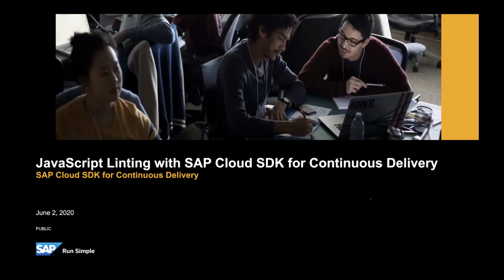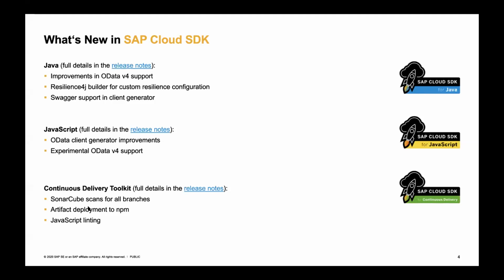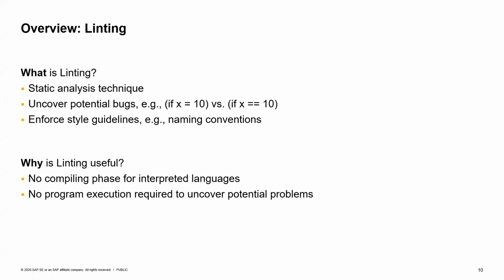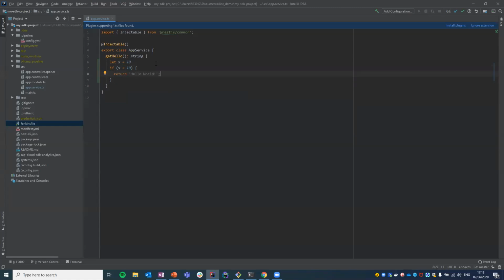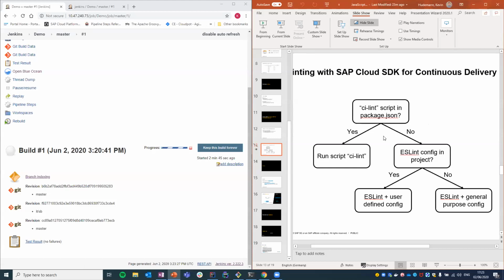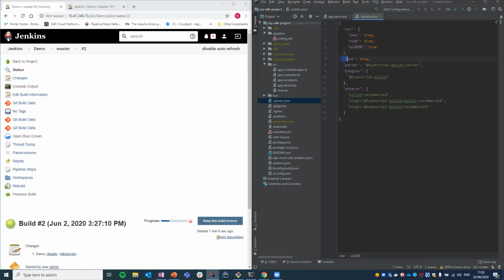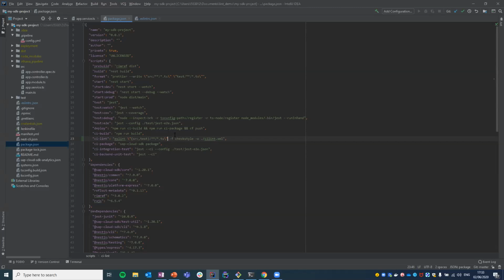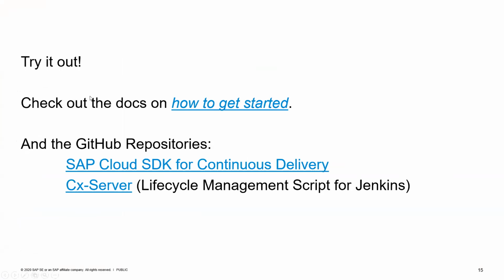SAP Community Call: SAP Cloud SDK series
In this replay of the SAP Cloud SDK series held on June 2nd, Jordan Dukadinov and Kevin Hudemann share information about JavaScript Linting with SAP Cloud SDK for Continuous Delivery.